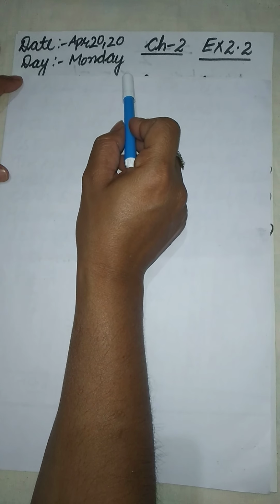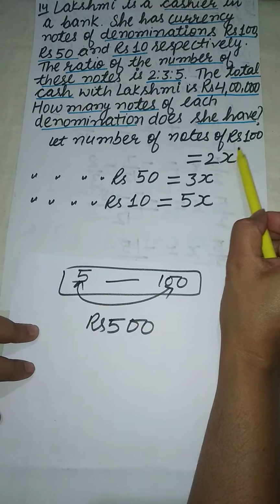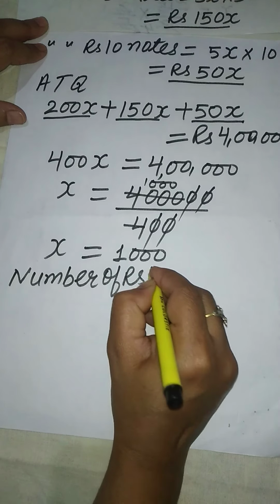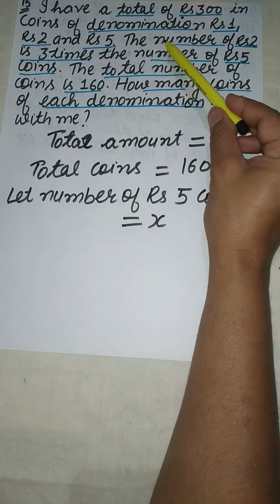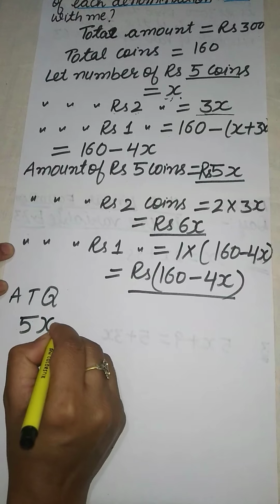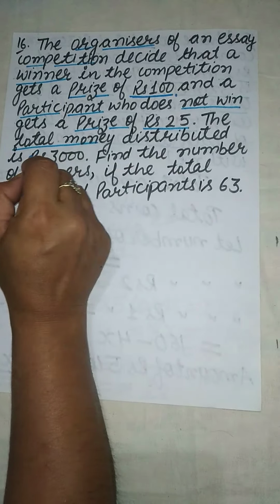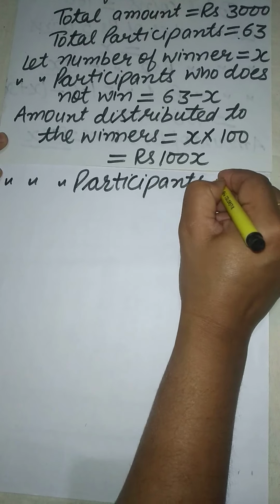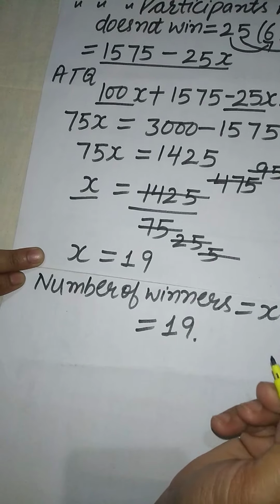Ch - 2 Linear equations in one variable